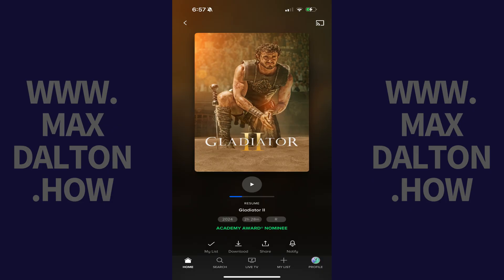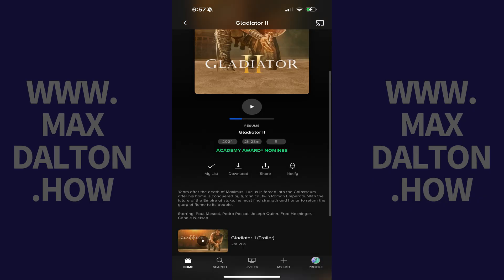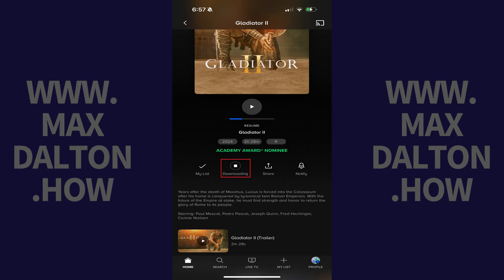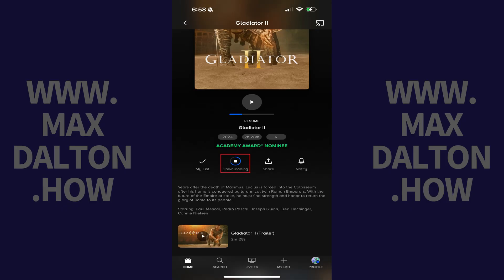How to Download Paramount Plus Shows and Movies to Watch Offline on iPhone, iPad or Android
In this video I'll show you how to download TV shows and movies in the Paramount Plus app to watch offline at a later time.

Timestamps:
Introduction: 0:00
Steps to Download Paramount Plus Movies to Watch Offline on Mobile App: 0:09
Steps to Download Paramount Plus TV Shows to Watch Offline on Mobile App: 0:55
Conclusion: 2:00

Video Transcript:
First, let's take a look at how to download movies in the Paramount Plus app to watch offline later.

Step 1. Open the Paramount Plus app on your iPhone, iPad or Android device, and then navigate to the movie you want to download to watch offline later on your device.

Step 2. Scroll down this screen until you get to a menu, and then tap "Download." That icon will change to show you the status of that movie being downloaded. After that movie is downloaded, it will change to say "Downloaded.

You can see your downloaded movies at any time by tapping "Profile," and then tapping "Downloads." You'll see any movies you've downloaded in this list.

Now let's walk through the steps to download episodes of a TV show on the Paramount Plus app to watch offline later.

Step 1. Open the Paramount Plus app on your iPhone, iPad or Android device, and then navigate to the TV show you want to download episodes of to watch offline later.

Step 2. Scroll down until you see the episodes for this show. Find one of the episodes you want to download to watch offline later, and then tap the download icon next to that episode. The Download icon will change to show you the status of that episode being downloaded. After that episode is downloaded, it will change to display a box with a checkmark in it. Repeat this process to download any other episodes of this show.

You can see your episodes of TV shows at any time by tapping "Profile," and then tapping "Downloads." You'll see all of the movies and TV shows that you've downloaded episodes of in this list.